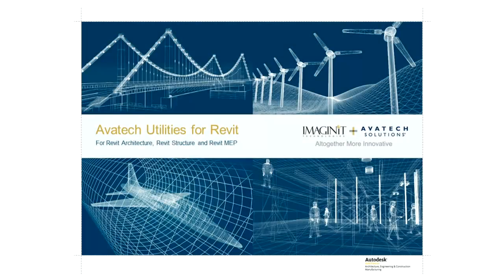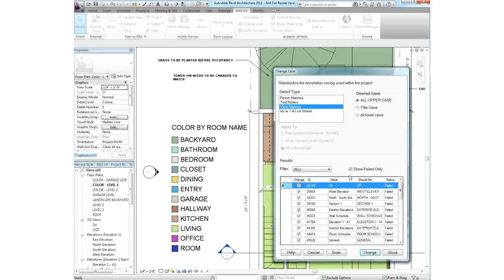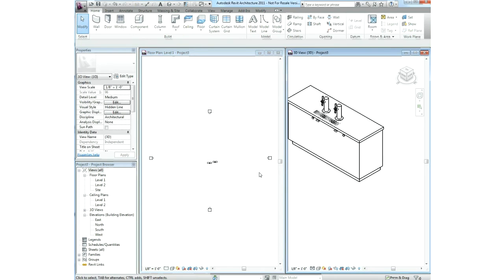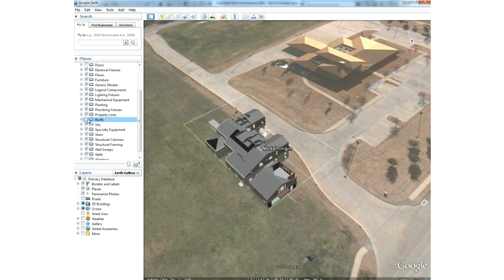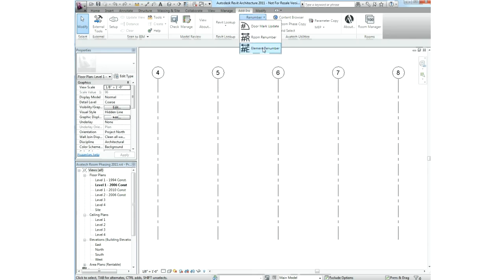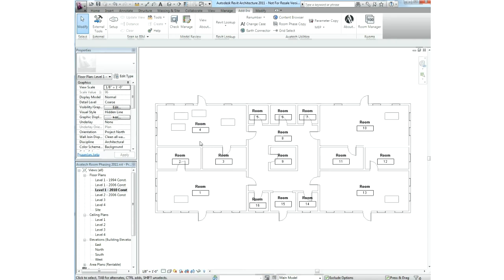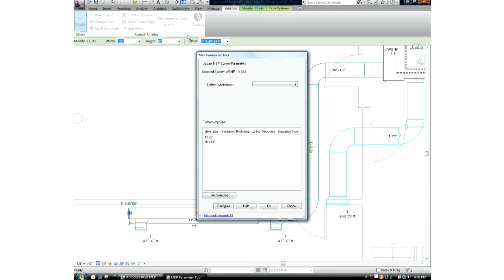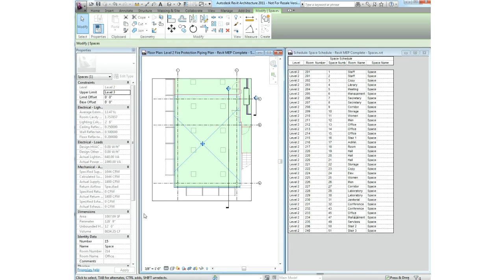Utilities for Revit Architecture, Structure & MEP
Joe Eichenseer/Jim Stoneberger